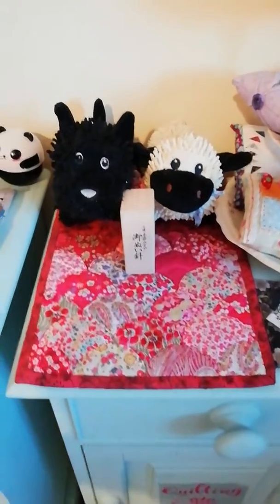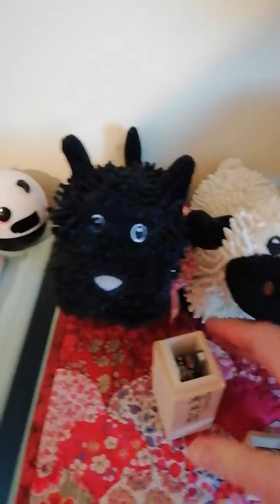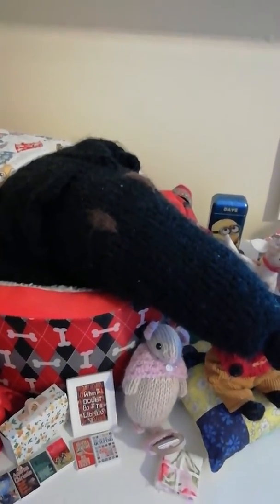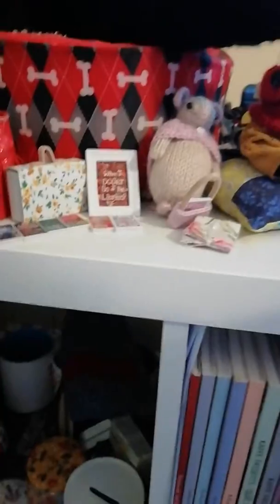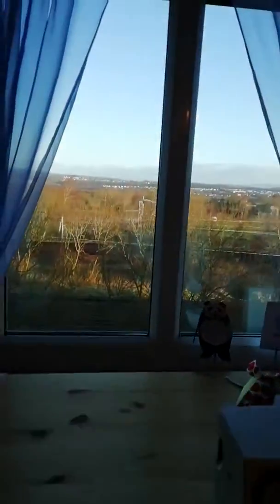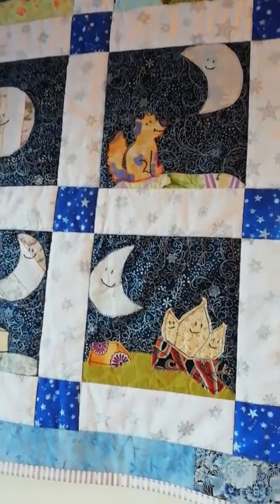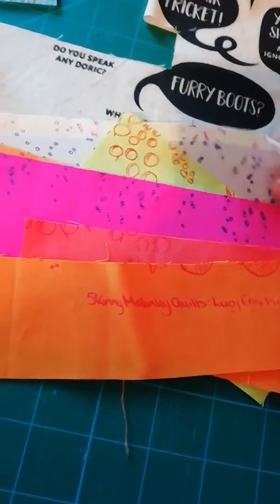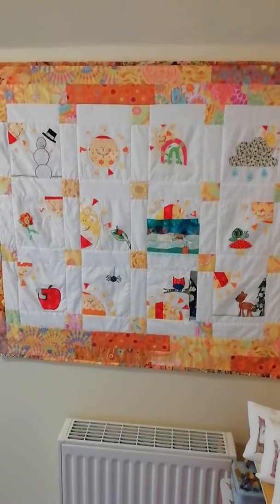Sewing room 2